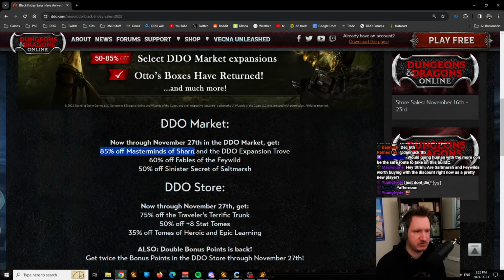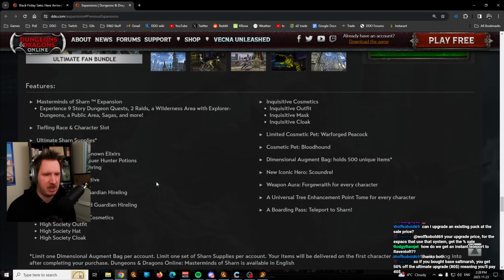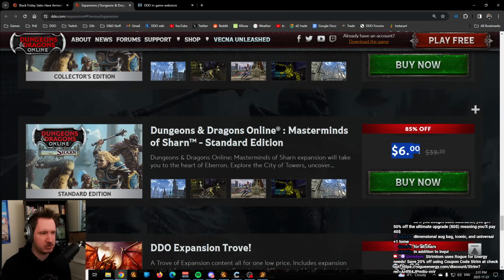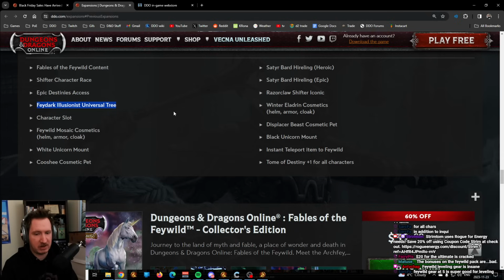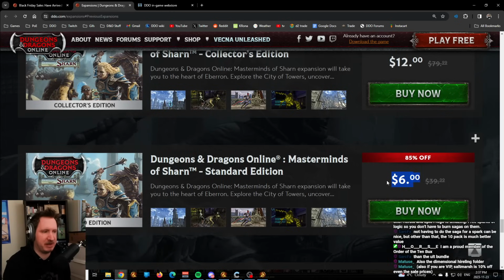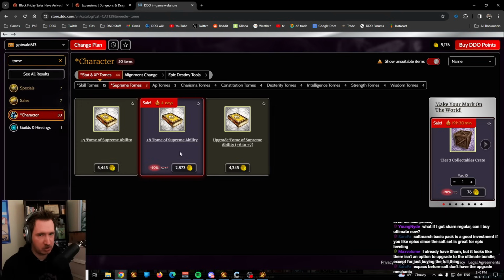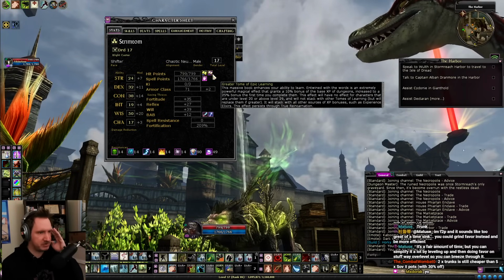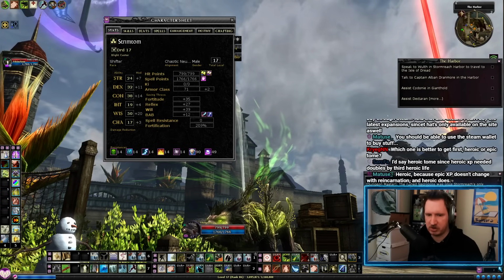[DDO] Black Friday Buying Guide 2023